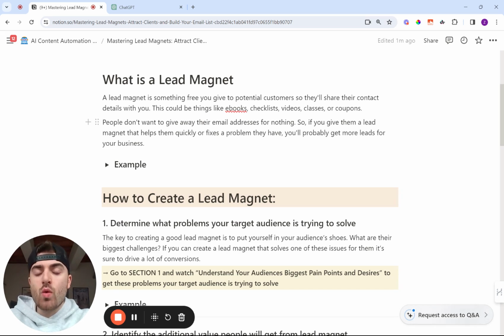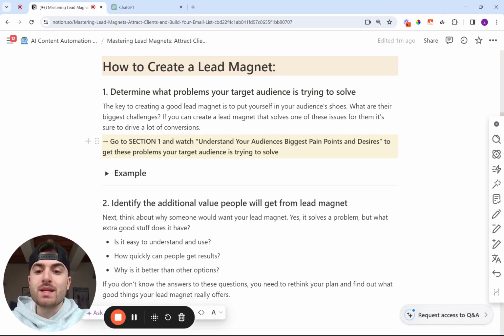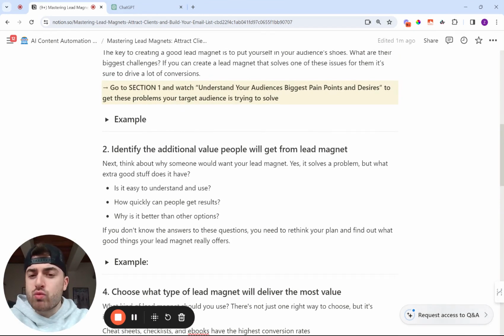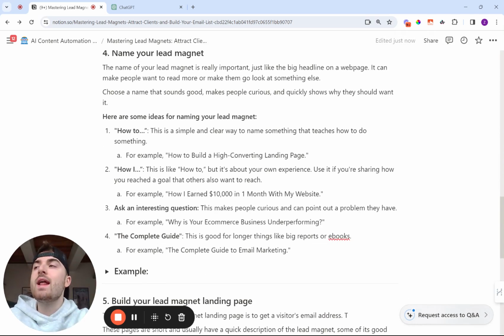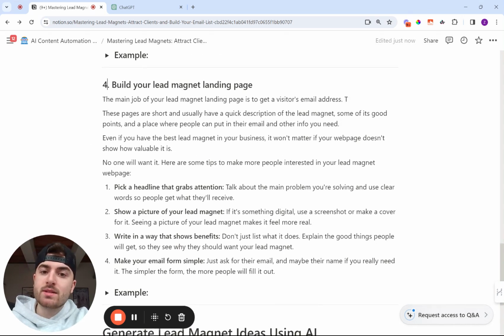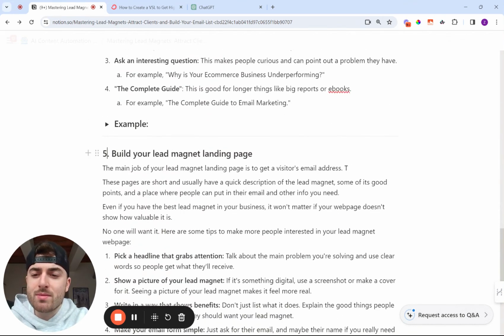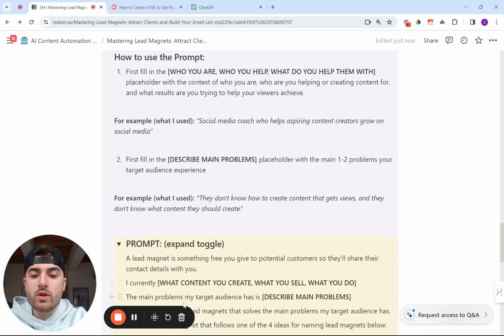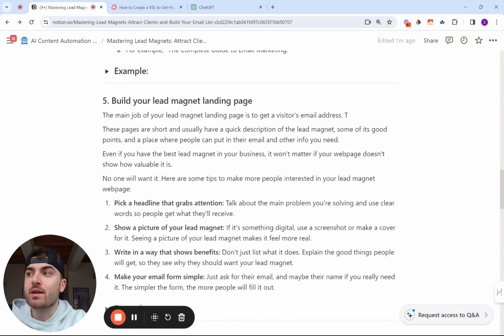27. Mastering Lead Magnets